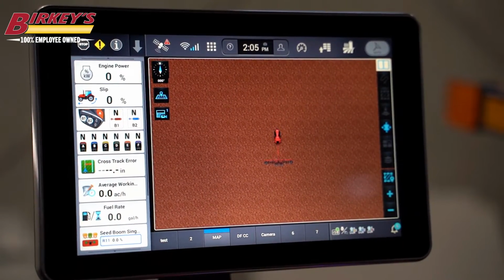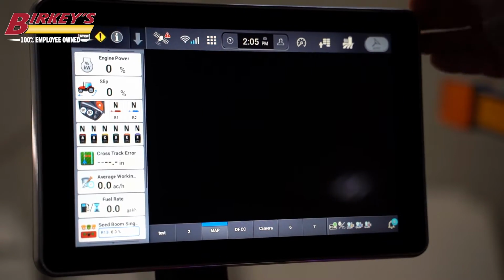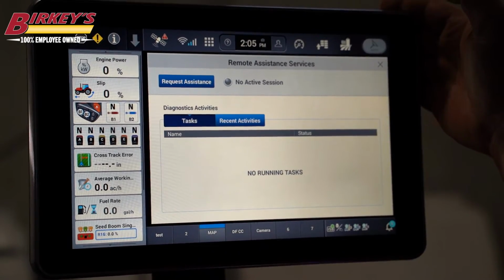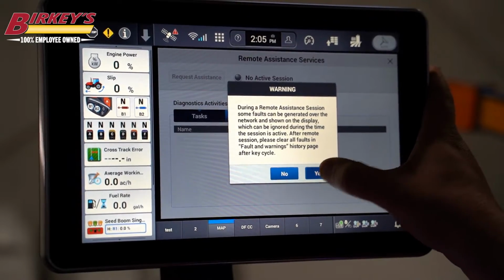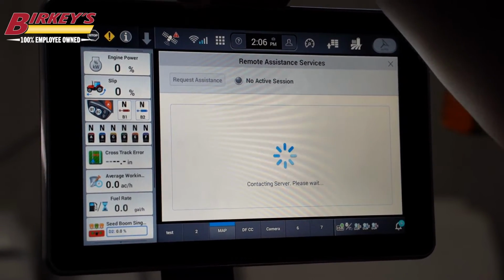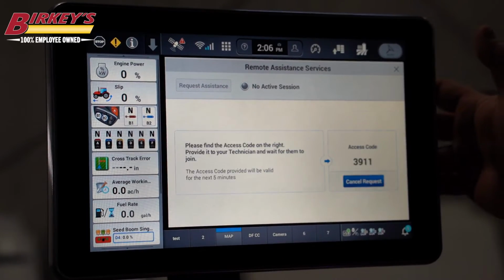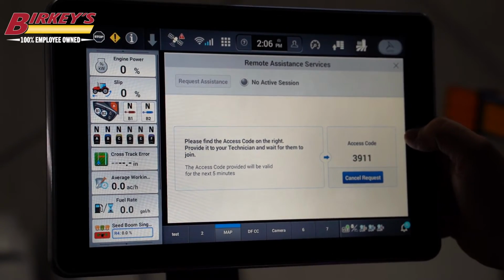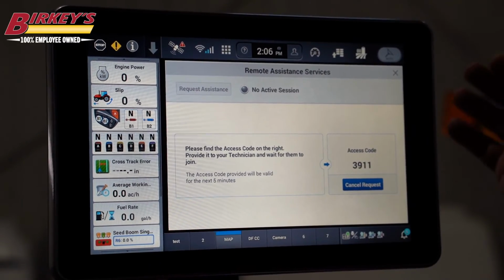AFS Pro 1200 Display Video Guide: Requesting Remote Assistance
In this episode of Staying Connected with Birkey's, Curtis Howerton, the connected equipment manager for Birkey's Farm Store, demonstrates requesting remote assistance on an AFS connect tractor with a 1200 monitor. By following the step-by-step instructions provided in the video, you'll learn how to navigate the menu and request remote assistance. This is important if you have a fault code and would like a technician to take a look.

This video guides you through requesting remote assistance on your AFS Pro 1200 Display, connecting you with a technician who can diagnose and solve problems directly from the field. No more wasted time or confusion – get back to operating your equipment efficiently!

In this video, you'll learn:

- How to request remote support and generate a unique access code.
- The benefits of remote assistance for troubleshooting and setup.
- Tips for navigating your AFS Pro 1200 Display.

In order to proceed, you must have the tractor keyed on but not running. Then you'll need to follow these steps:

- Navigate to the applications box
- Select remote assistance services
- Tap "Request Assistance"
- From here, the unit will connect to the server via the cellular network connection
- Once it connects to the server, a four-digit code will be generated.
- This code can be used by any technician with the remote assistance Services tool the RST on their Electronic Service Tool
- Now the technician can sign into the machine to check fault codes, update software, and diagnose any issues.

Don't get stuck in the field – watch now and discover how to get the most out of your Case IH AFS Pro 1200 Display!

What is AFS?
Advanced Farming Systems (AFS) Connect provides an end-to-end solution that allows you to remotely monitor and manage your farm and fleet – placing information at your fingertips so you can easily monitor and manage your operations anywhere, anytime.

All new Magnum series tractors, Steiger series tractors, Optum series tractors, Patriot 50 series sprayers and Axial-Flow 250 series combines are factory equipped with a subscription to AFS Connect.

We hope this will help you optimize your tractor's performance for smoother operation in the field!